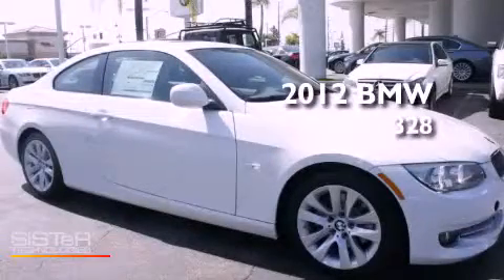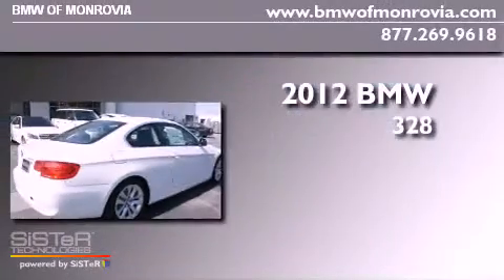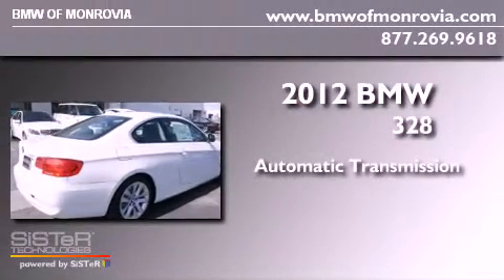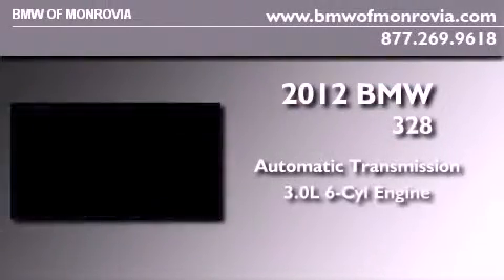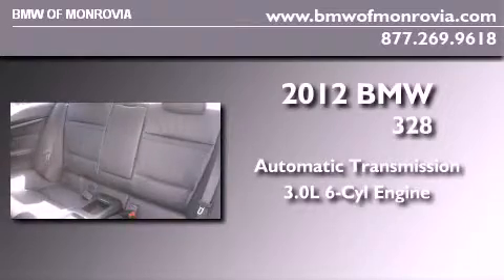2012 BMW 328 Monrovia CA 91016